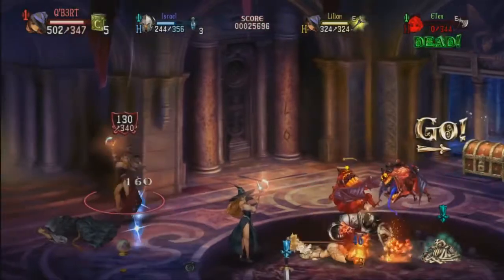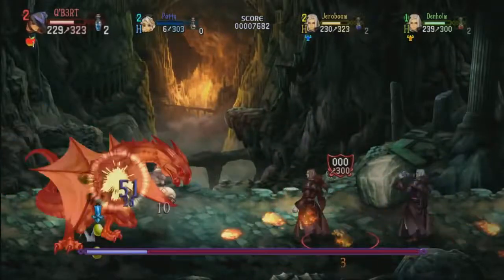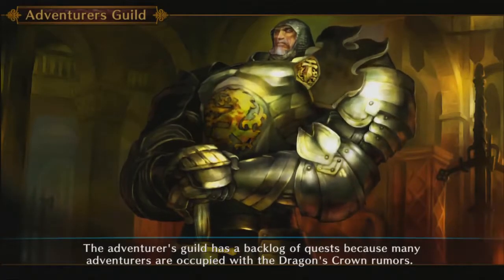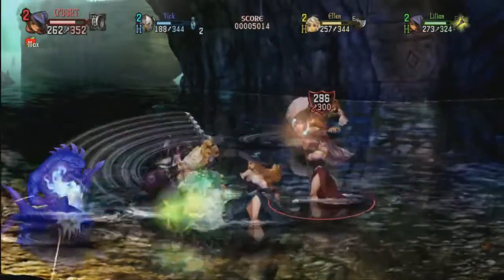Classic Game Room DRAGONS CROWN review